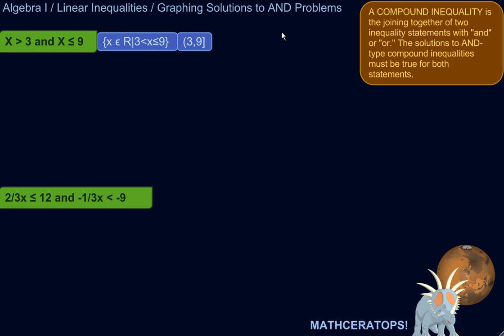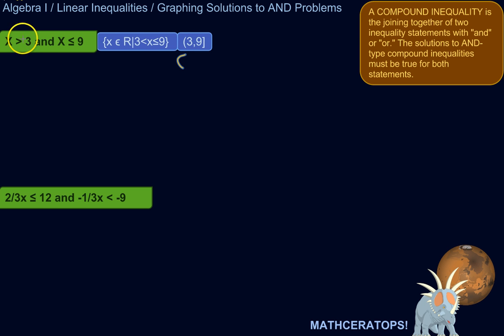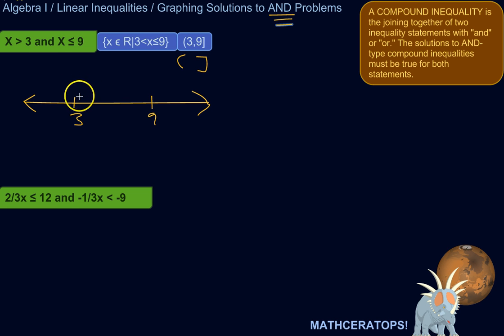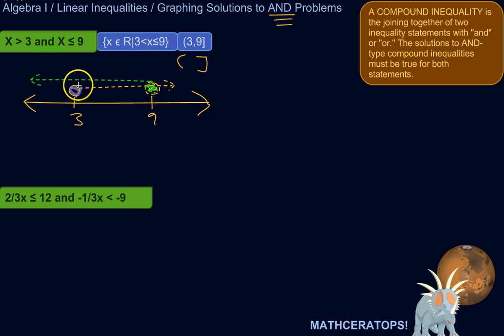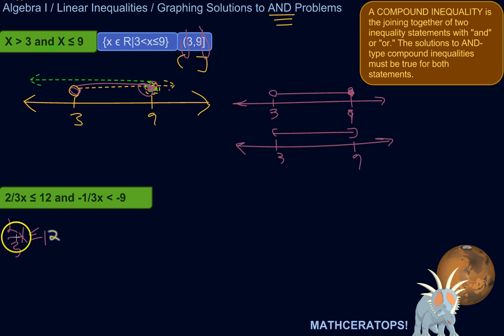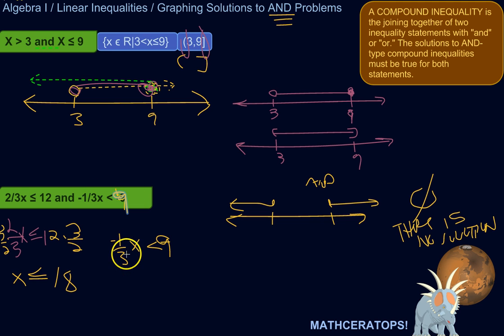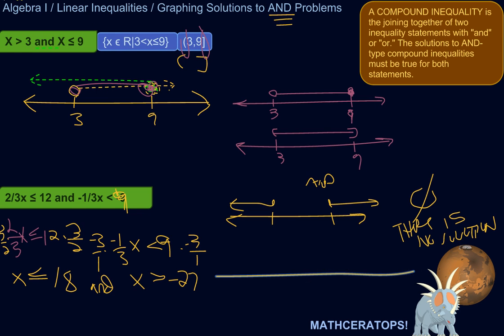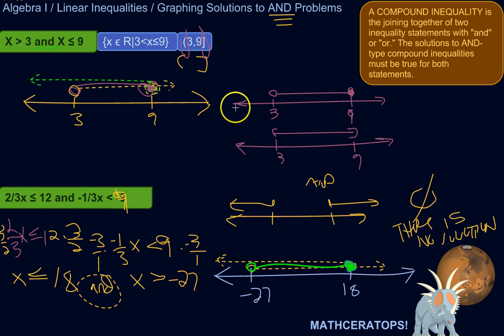How to Graph AND-Type Compound Inequalities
| In this lesson, I'll show you how to graph stuff like "x is greater 7 AND x is less than 98"!